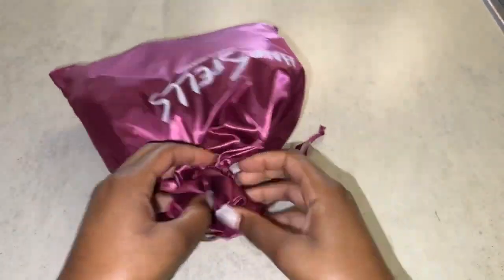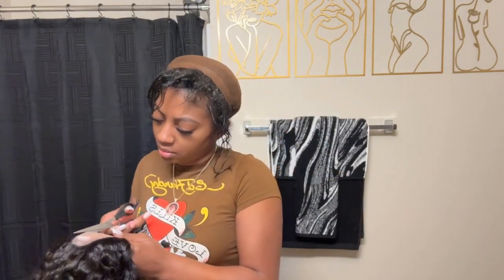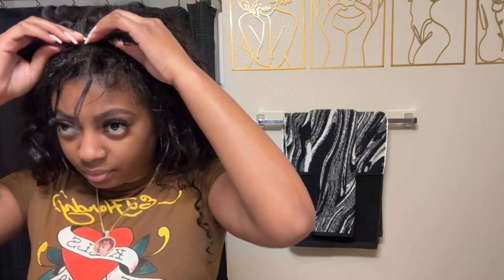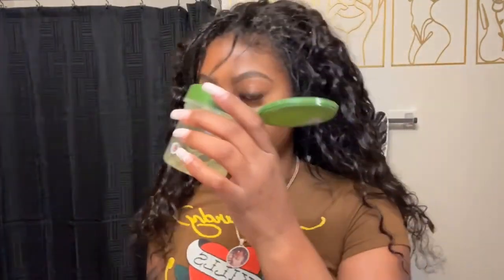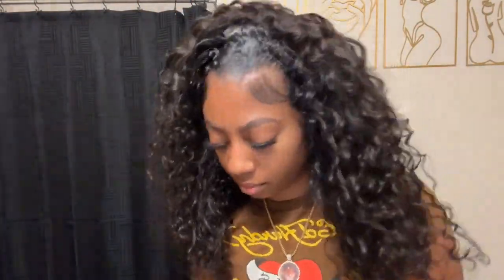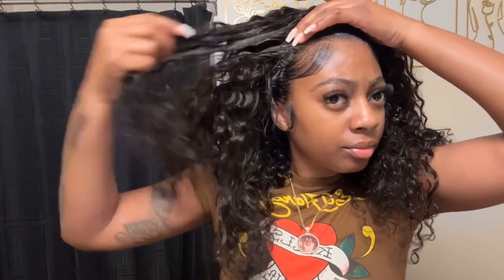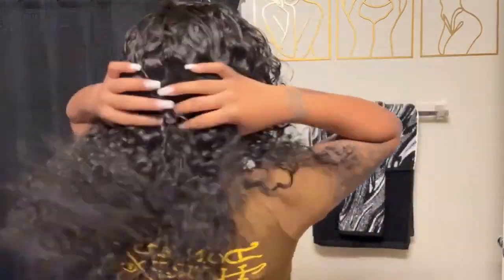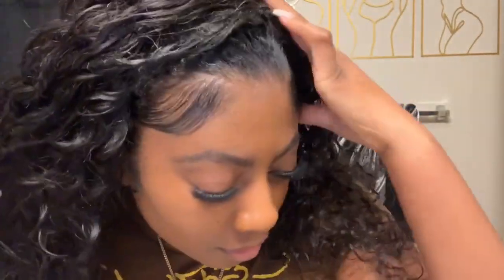U Part Wig Giving Sew In Vibe | Flip Over Method ft hairspells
💁🏽‍♀️Hi y'all. I am back with another video. Check out related info below:

Hair Details:  Eurasian deep curly 2*4 u part wig 200% density 20 inch